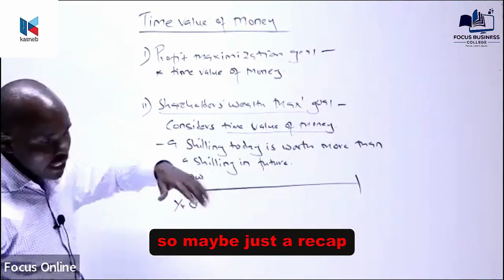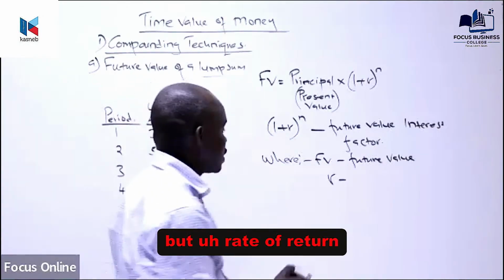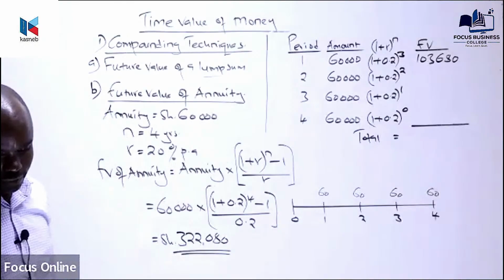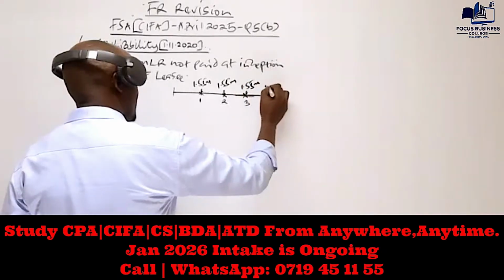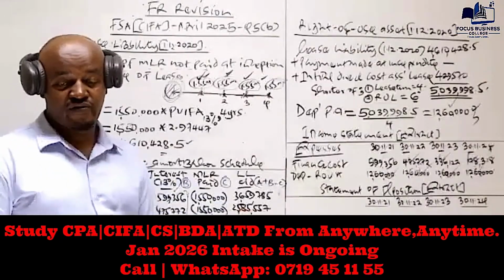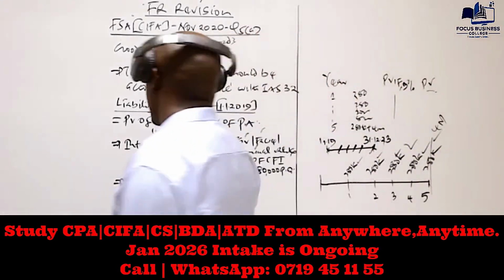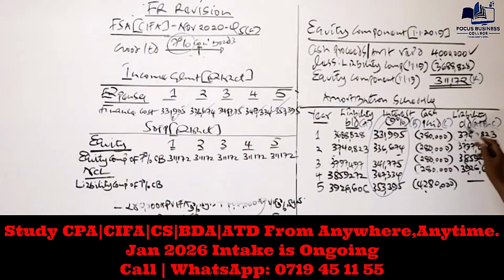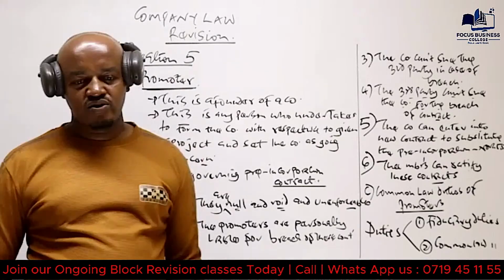𝐉𝐎𝐈𝐍 𝐅𝐎𝐂𝐔𝐒 𝐎𝐍𝐋𝐈𝐍𝐄 𝐂𝐎𝐋𝐋𝐄𝐆𝐄 📞 Call | WhatsApp: 𝟎𝟕𝟏𝟗 𝟒𝟓 𝟏𝟏 𝟓𝟓